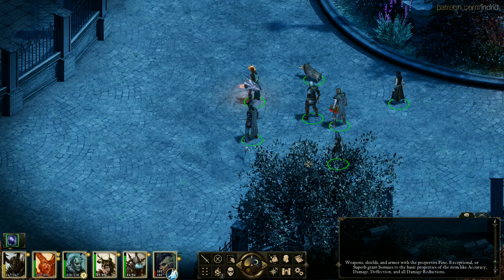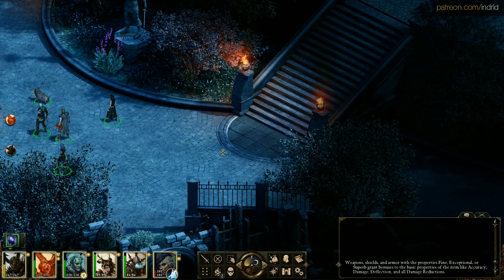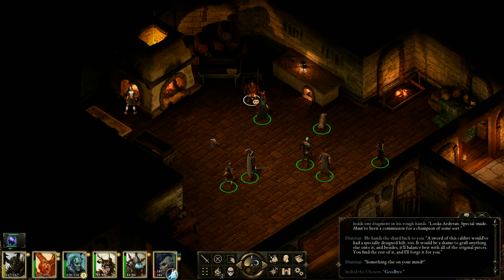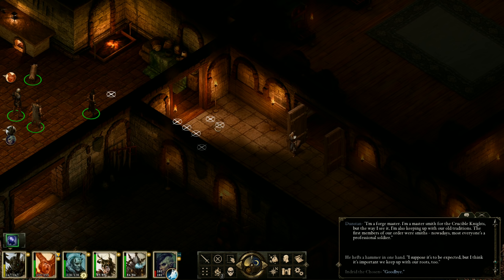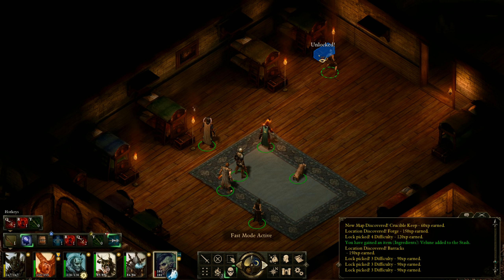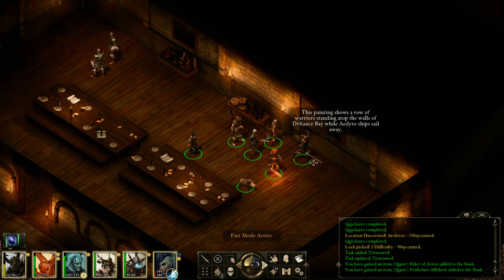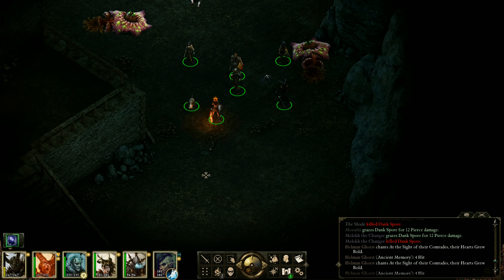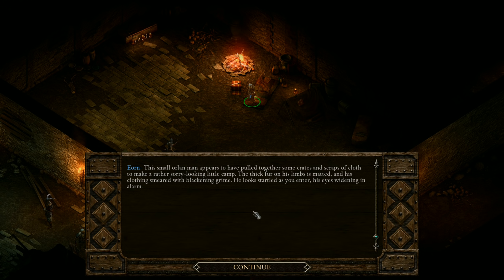Pillars of Eternity #17 - Wanted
Join Indrid and his cult of (mostly) evil weirdos inspired by Warhammer Fantasy for an epic adventure in Pillars of Eternity.

Difficulty: Hard